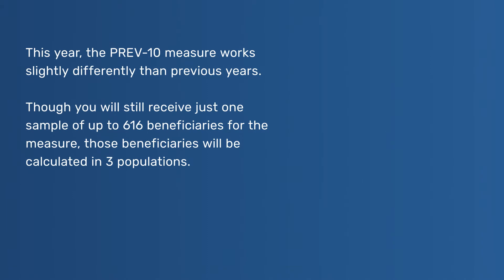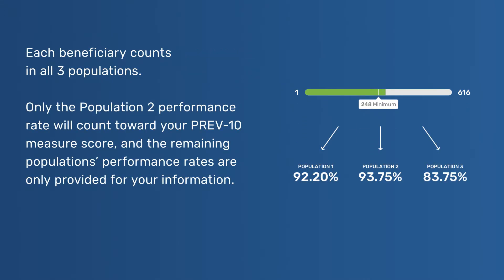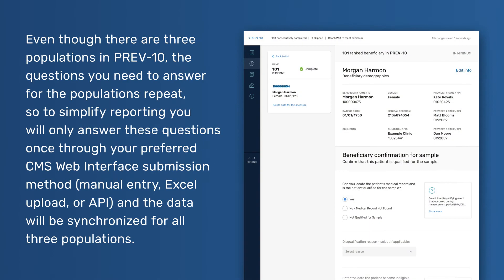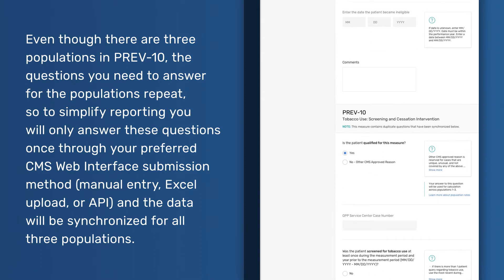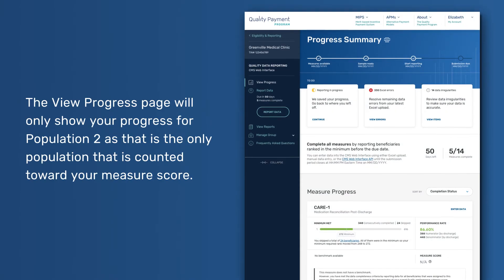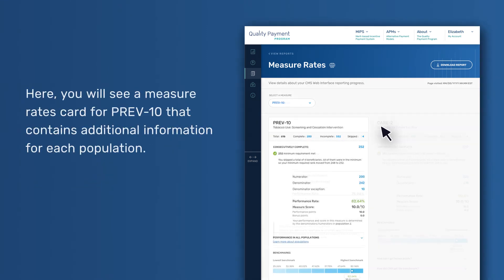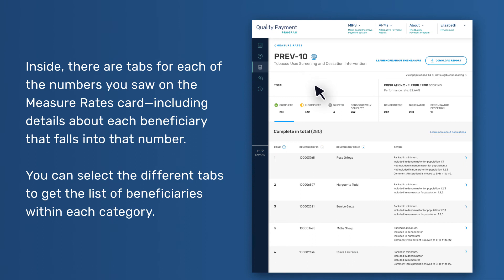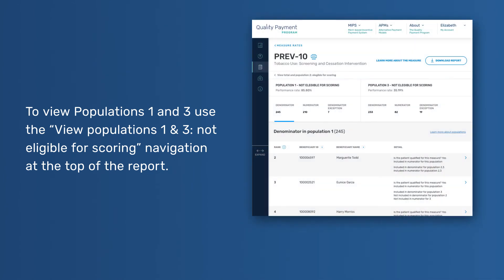CMS Web Interface: PREV-10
Explains the three populations in PREV-10, how these populations factor into a beneficiary’s performance rate, and how you report data in this measure.

Note: The screenshots provided in these videos may be slightly different than what you will see on your screen at the time of submission. However, the functionality is the same.